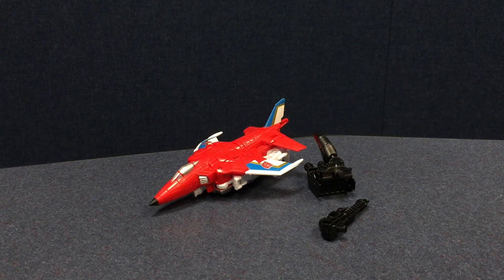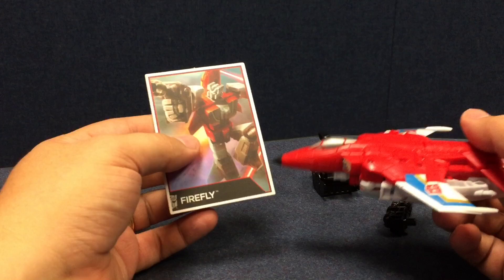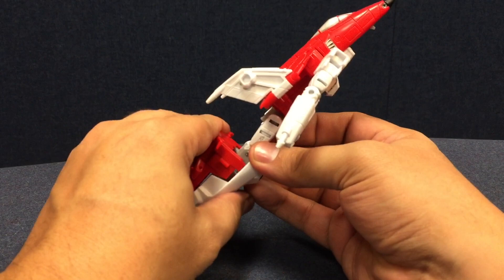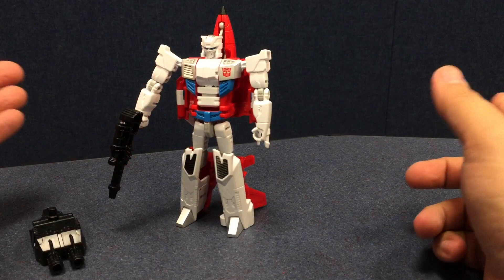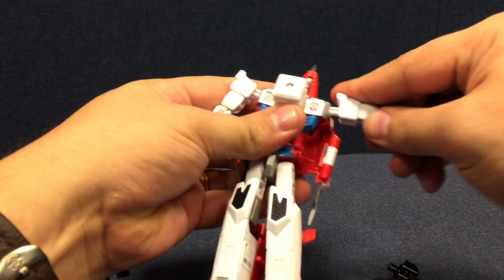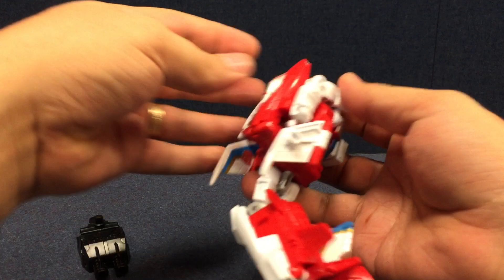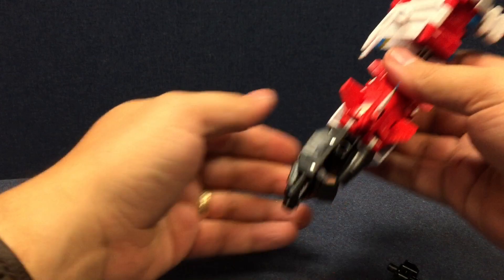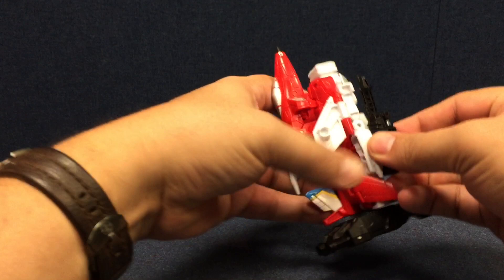Transformers: Generations - Combiner Wars Deluxe FIREFLY